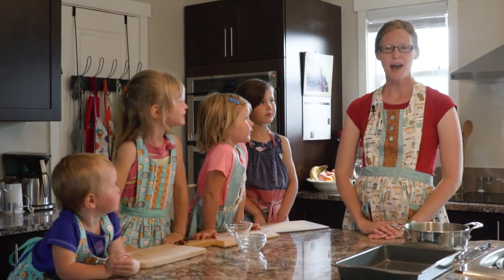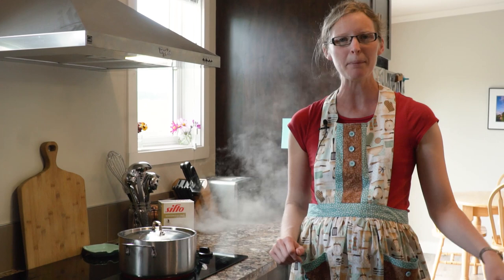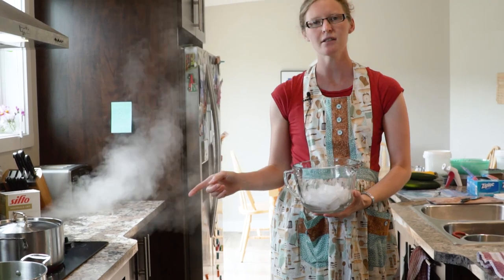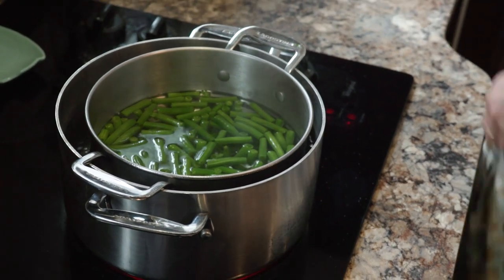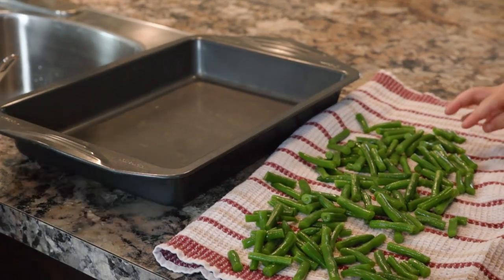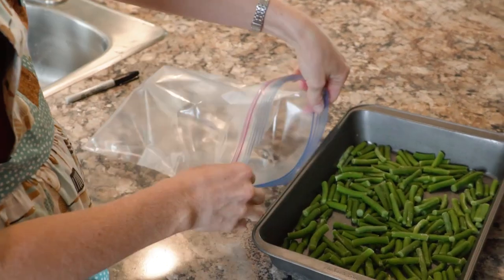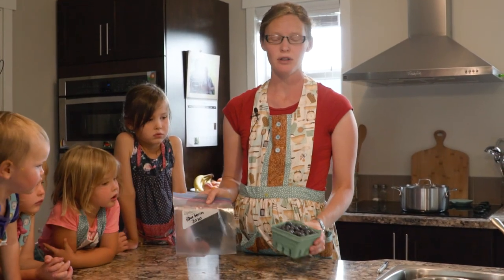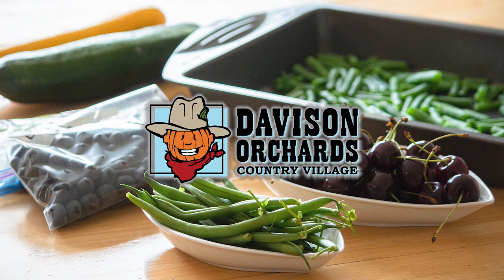Family Recipes: How to Freeze Fresh Produce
Enjoy your favourite fruits and veggies all year long! Rachel and the girls will show you how to prepare you fresh produce for your freezer.

See our comments to skip to your favourite fruit and veggies!